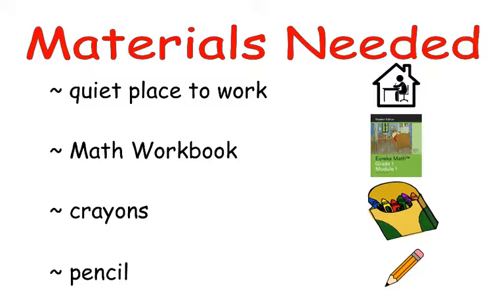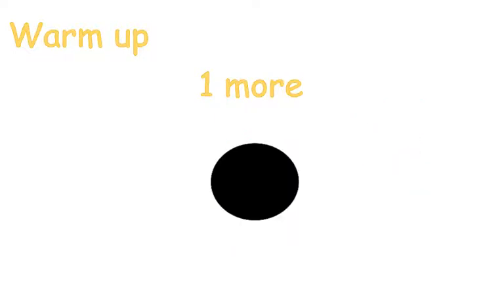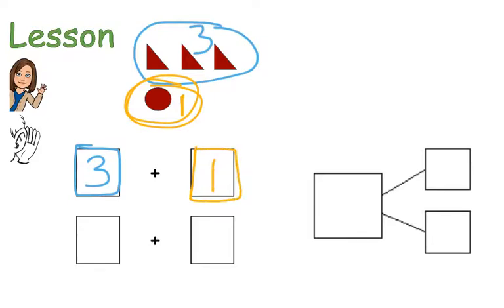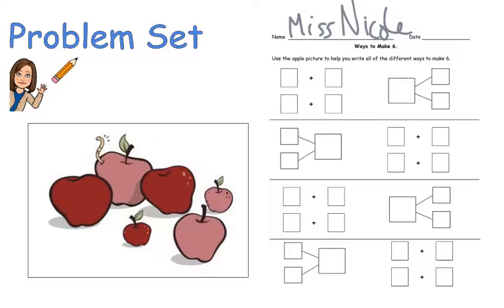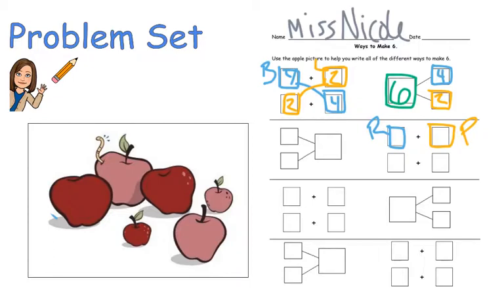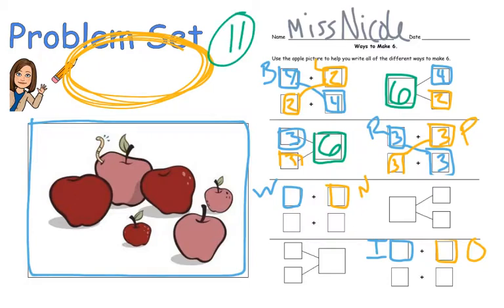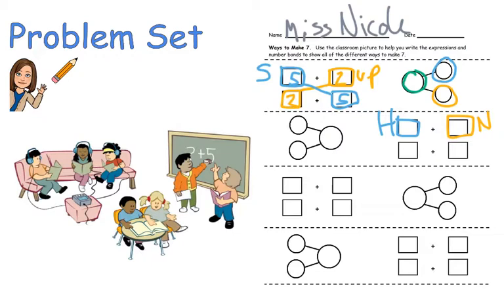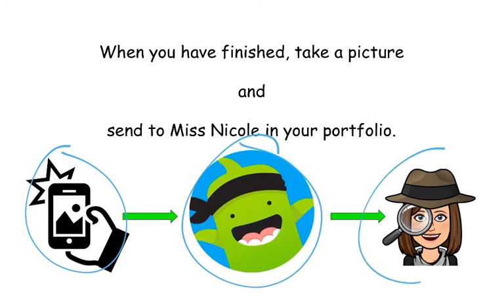Math M1 Lessons 4 and 5